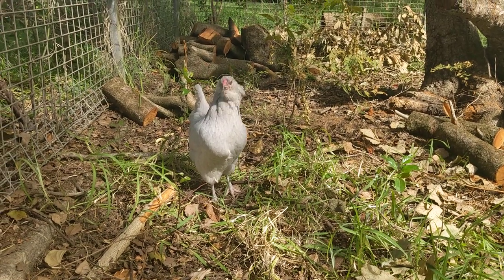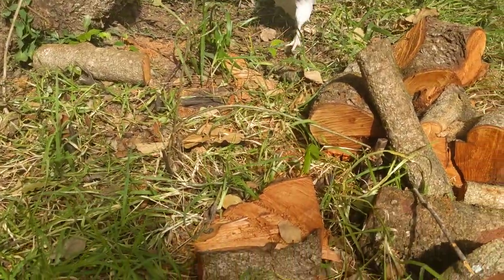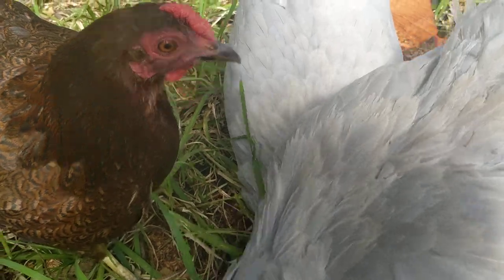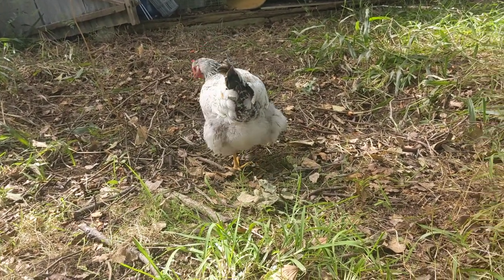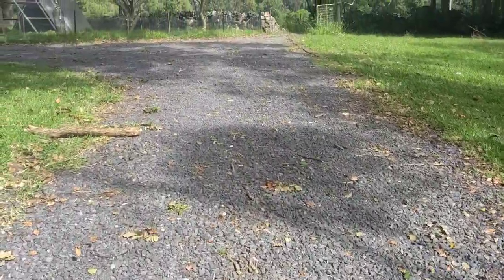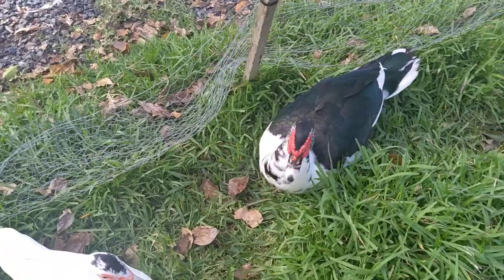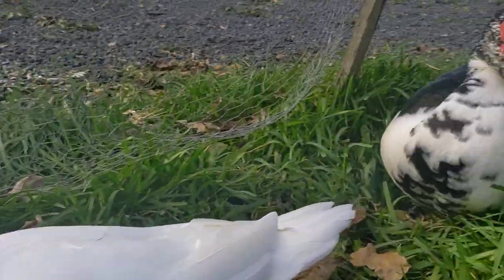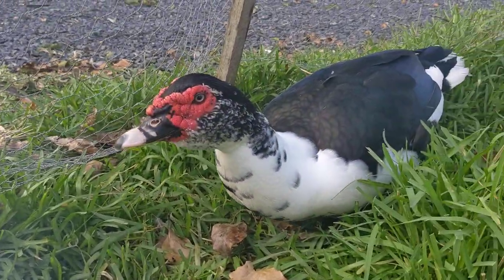How is the Broody Chicken Now?